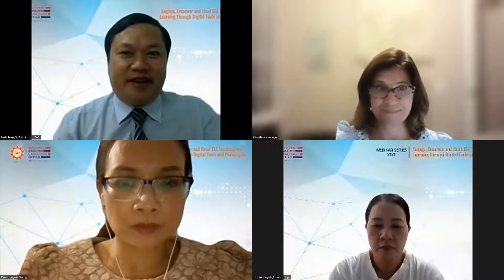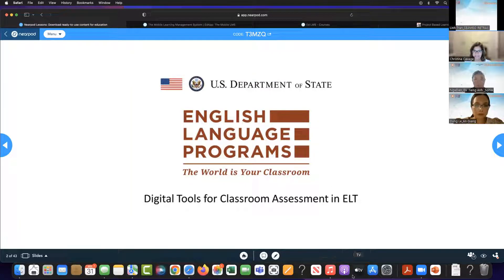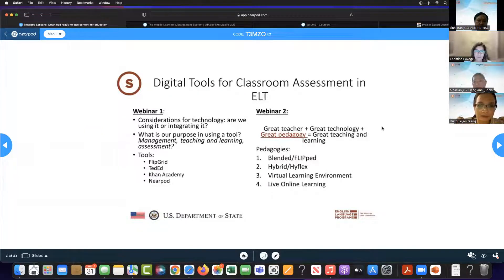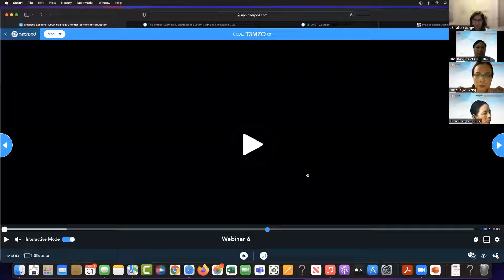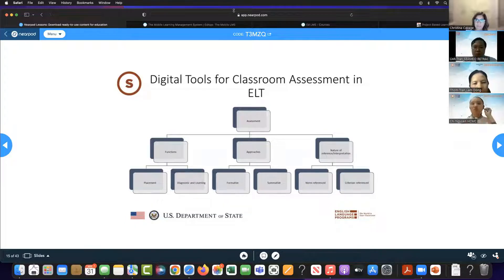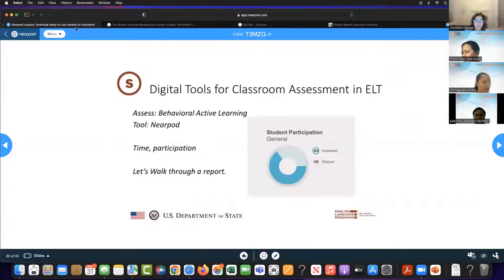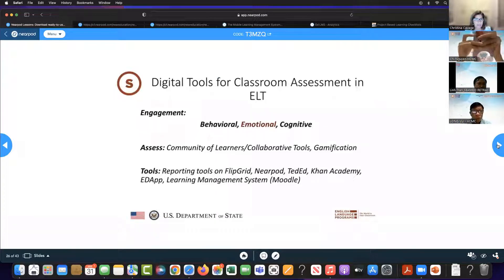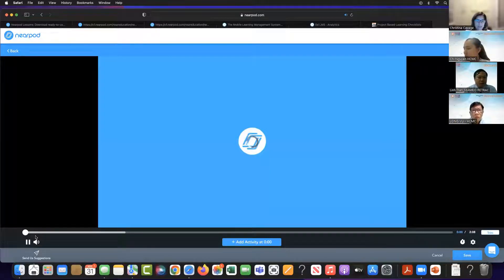6th webinar: Digital Tools for Classroom Assessment in ELT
SEAMEO RETRAC in collaboration with Regional English Language Office (RELO), U.S Embassy Hanoi organizes the series of 6 webinars on “Professional Development for English Language Teachers in Vietnam in Post COVID-19 Era”.
The theme of the webinar series is “Engage, Empower and Excel ELT Teaching and Learning through Digital Tools and Pedagogies”.

The topic of the 6th webinar is Digital Tools for Classroom Assessment in ELT
In this webinar, participants explore several digital tools and instructional strategies that allow ELT educators to assess language learners in regards to their language growth. First, backward design is outlined to lay the foundation for assessment. Next, participants explore a wide variety of nontraditional assessment types and digital tools to aid in development. Finally, participants learn about digital reporting and data collection.